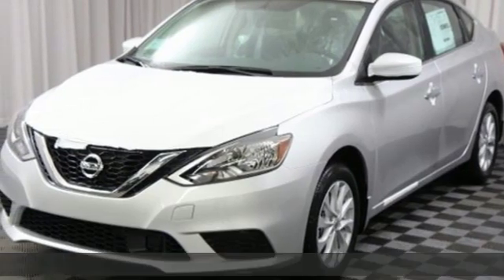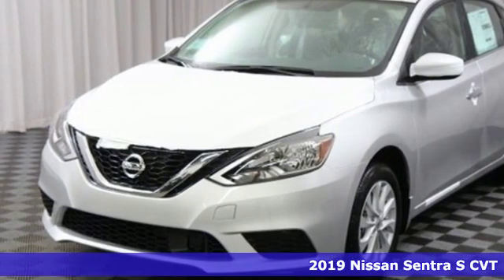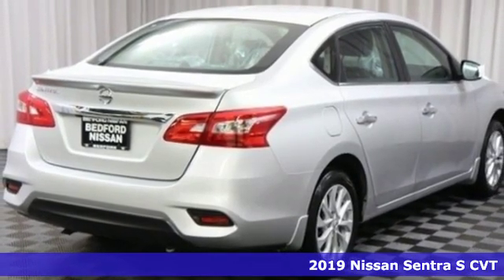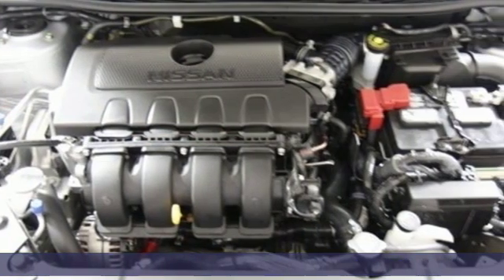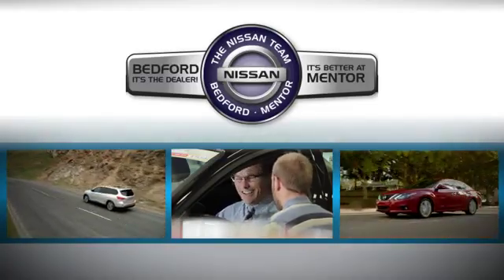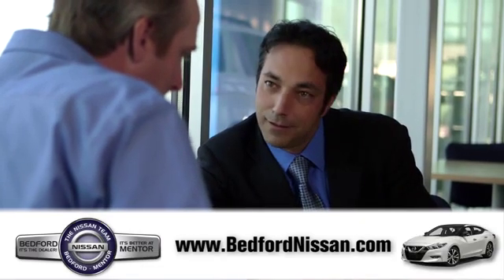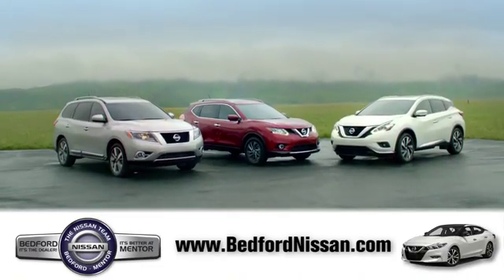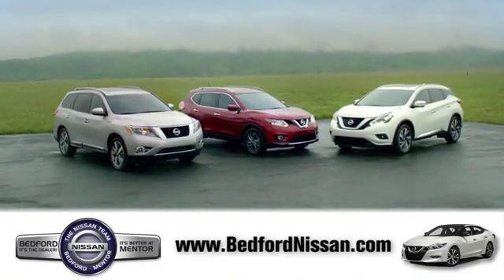New 2019 Nissan Sentra Bedford, OH #19-561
Year: 2019
Make: Nissan
Model: Sentra
Trim: S
Engine: 4 Cyl - 1.80 L
Transmission: CVT
Color: Brilliant Silver Metallic
Interior: Charcoal
Stock #: 19-561
VIN: 3N1AB7AP1KY222951
Welcome to Bedford Nissan, one of Ohio's top dealers. Thank you for the opportunity to earn your business. All our vehicles are priced online at the lowest possible price and below our competition. Since 1970 Bedford Nissan is area leader in sales and customer service and one of the few family owned dealerships left. Stop in to see our large inventory and experience the area's top rated Sales and Service Departments. *Price includes all factory rebates and requires financing through Nissan Motor Acceptance Corporation at standard rates*brbr2019 Nissan Sentra S Priced below KBB Fair Purchase Price! FWD CVT 1.8L 4-CylinderbrbrBedford Nissan is a family-owned business that has faithfully served the Akron, Beachwood, Bedford, Brookpark, Brunswick, Cleveland, Mayfield, Medina, Middleburg Heights, North Olmsted, and Streetsboro communities for 45 years. We stand apart from other dealers on the World Famous Automile due to our honest, friendly, a€œno hasslea€ approach to business. The experience of browsing, test-driving, and purchasing a new car should be enjoyable and exciting, and we strive to keep the process as stress free as possible. Customers can rest at ease while our hardworking staff members match them with the vehicle that matches their needs and specifications. We sell and service all makes and models of Pre-owned / Used Vehicles Used Cars, Used Trucks, Used Sport Utility, 10K under used cars, Ford, Chevrolet/Chevy, Honda, Toyota, Porsche, Land Rover, Jaguar, INFINITI, Audi, Nissan, Mazda, Hyundai, Chrysler, Jeep, Dodge, Ram, SRT, Mitsubishi, Lexus, Kia, Volkswagen, Mini, BMW, Mercedes, Fiat, Volvo, GMC, Cadillac, Lincoln as well as other brands. All sale prices require financing at standard rates through Nissan Motor Acceptance Corporation. Zero percent financing is available in lieu of rebates, but pricing may vary. Thank you again for the opportunity. We look forward to earning your business. Appearance Package (16 Aluminum Alloy Wheels and Rear Spoiler), 16 Steel Wheels w/Full Wheel Covers, 4 Speakers, 6-Way Adjustable Driver's Seat, ABS brakes, Air Conditioning, AM/FM radio, Body Colored Splash Guards (4 Pieces), Brake assist, Bumpers: body-color, Carpeted Floor Mats w/Trunk Mat, Cloth Seat Trim, Delay-off headlights, Driver door bin, Driver vanity mirror, Dual front impact airbags, Dual front side impact airbags, Electronic Stability Control, Exterior Parking Camera Rear, Front anti-roll bar, Front Bucket Seats, Front Center Armrest, Front reading lights, Front wheel independent suspension, Fully automatic headlights, Hide-Away Trunk Net & Trunk Hook, Illuminated entry, Low tire pressure warning, Occupant sensing airbag, Outside temperature display, Overhead airbag, Overhead console, Panic alarm, Passenger door bin, Passenger vanity mirror, Power door mirrors, Power steering, Power windows, Radio data system, Radio: AM/FM/Aux-In Audio System, Rear anti-roll bar, Rear USB Ports, Rear window defroster, Remote keyless entry, Speed control, Speed-sensing steering, Split folding rear seat, Steering wheel mounted audio controls, Tachometer, Telescoping steering wheel, Tilt steering wheel, Traction control, Trip computer, and Variably intermittent wipers.

Address:
18115 Rockside Rd